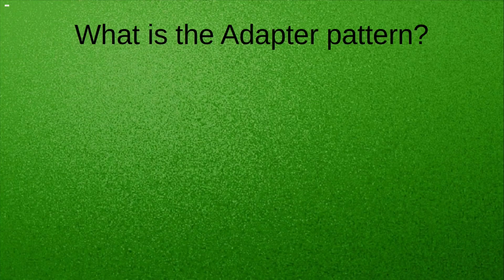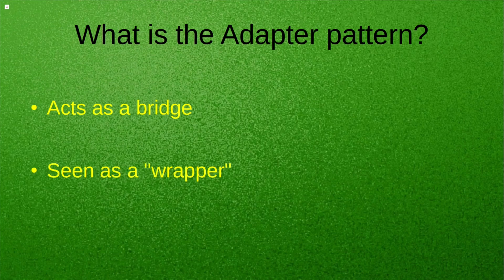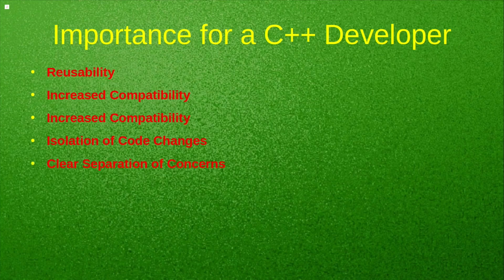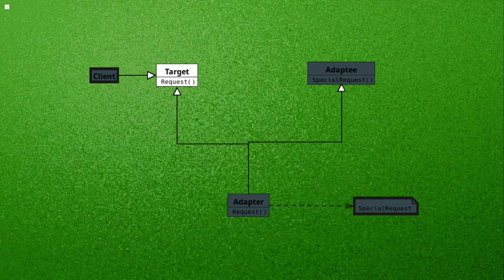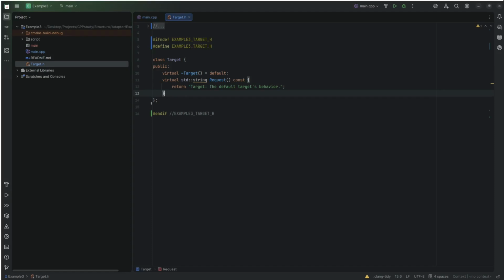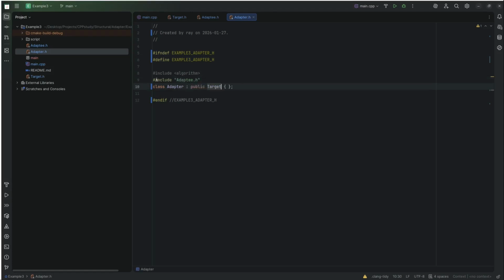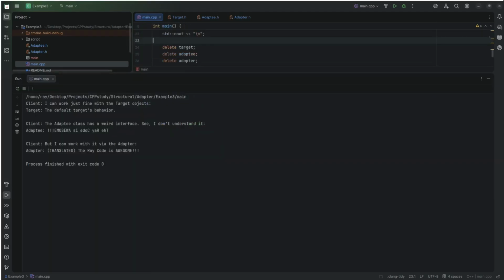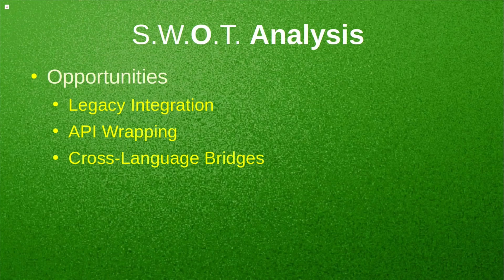C++ Adapter Design Pattern Explained | UML Diagram, Code Example & SWOT Analysis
Learn the Adapter Design Pattern in C++ and discover how developers connect incompatible interfaces without modifying existing code.

In this lesson from The Ray Code, we explore one of the classic GoF (Gang of Four) Structural Design Patterns using C++. You'll learn what the Adapter pattern is, why developers study it, understand its UML structure, walk through a complete C++ code implementation, and finish with a practical S.W.O.T. analysis.

The Adapter pattern acts as a wrapper or bridge between incompatible interfaces, allowing existing classes to work together without changing their original implementations. This approach improves code reuse and helps create flexible, maintainable software systems.

This lesson is designed for:

• Beginner programmers
• Computer science students
• Self-taught developers

🔥 In This Lesson You Will Learn:

✅ What the Adapter Design Pattern is
✅ Why Adapter matters in software engineering
✅ How Adapter connects incompatible interfaces
✅ Real-world software engineering concepts

⏱ Video Chapters

0:00 Introduction
1:11 What is Adapter?
4:32 UML Diagram
5:18 C++ Code Example
7:54 S.W.O.T. Analysis

🧠 Why Developers Study Adapter:

• Integrates incompatible systems
• Promotes code reuse
• Reduces modification of existing code
• Supports cleaner software architecture
• Improves flexibility and scalability

Follow along as we build a complete Design Pattern library using:

• C++
• C#
• Java
• JavaScript
• PHP
• Python

• Design Patterns
• Software Engineering
• Object-Oriented Programming
• UML Concepts